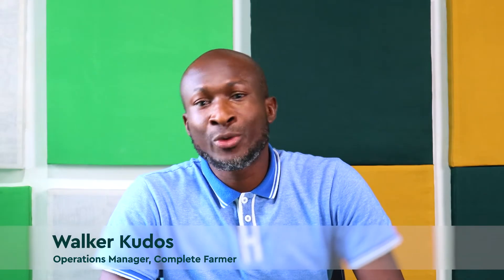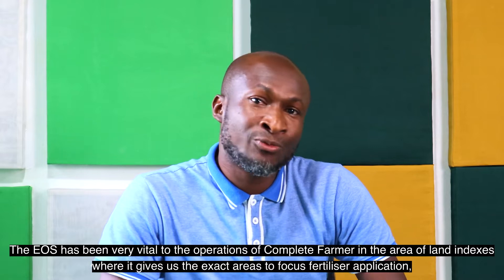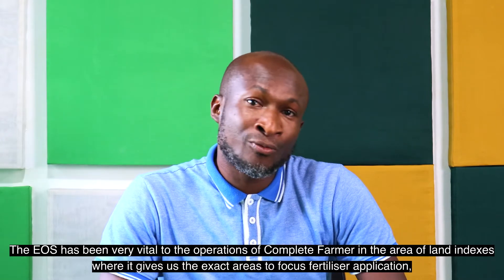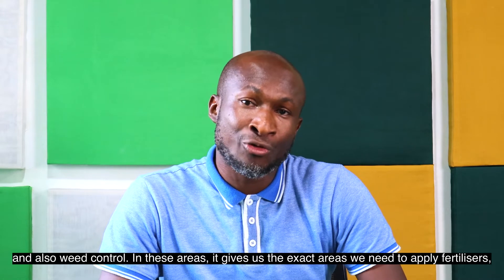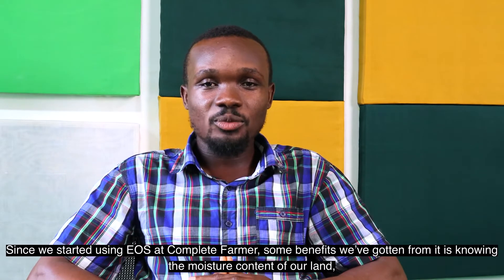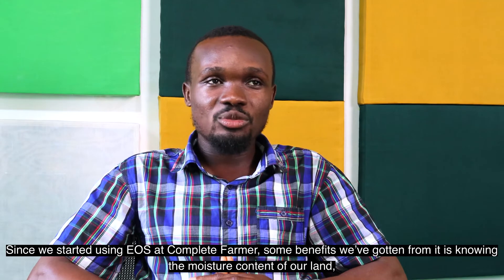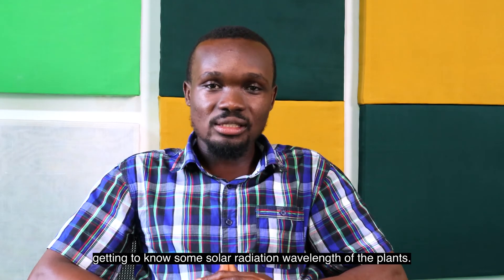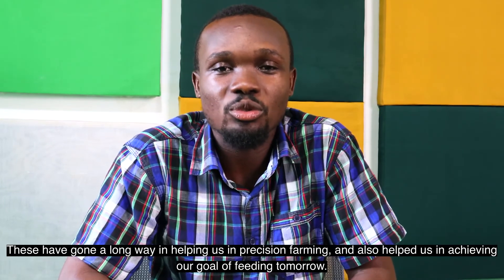EOS Data Analytics Testimonial by Complete Farmer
Walker Kudos, Operations Manager at Complete Farmer, and Michael Koney, Systems Engineer at Complete Farmer provide feedback on their experience using EOSDA Crop Monitoring.

EOSDA Crop Monitoring is an online satellite-based precision agriculture platform for field monitoring created by EOS Data Analytics (EOSDA), a global provider of AI-powered satellite imagery analytics. The platform is a one-stop solution that integrates multiple types of data (crop health, weather conditions, crop rotation, field activities, elevation, soil moisture, and a host of other types) all in one place.